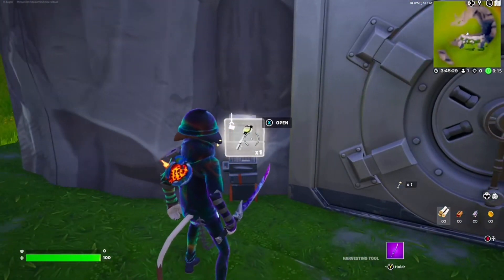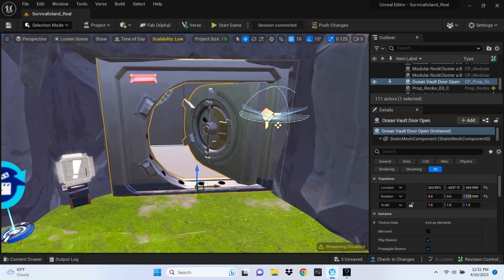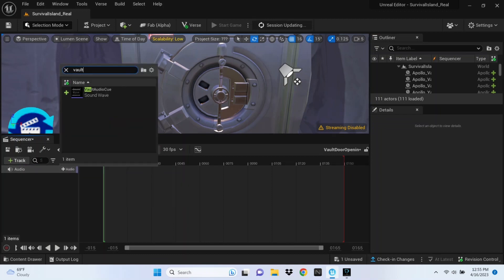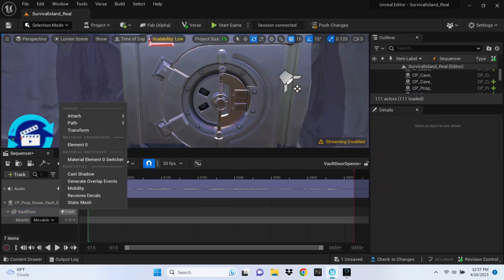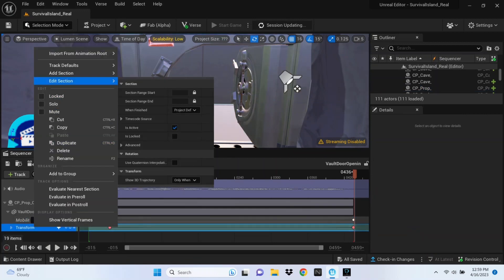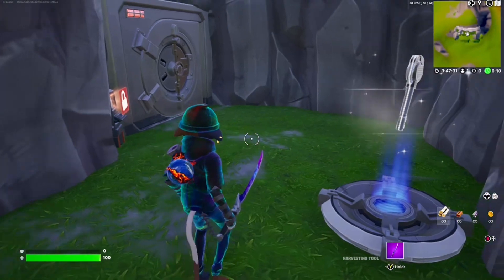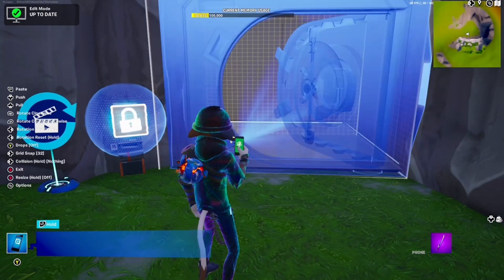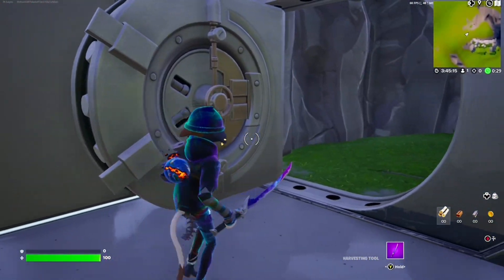How To Make A **WORKING** Vault Door Opening Sequence In UEFN/Creative 2.0 | Updated With Bug Fixes!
Thanks to @YerkYT for the idea! This video shows bug fixes within that video Make sure to check out his original video

Oh, and use code ANOMALYP in the Item Shop!
👇 Socials👇
I'm the Social Media Manager & Mod for Vortex Creative

My Keyboard⌨️
My Monitors🖥️
My Computer🧠
11-In-1 USB-C Hub⚡️
My Controller🎮

Chapters:

0:00 - Intro
0:20 - Setting the scene
2:17 - Making the animation
8:22 - Fixing a bug
9:35 - Outro